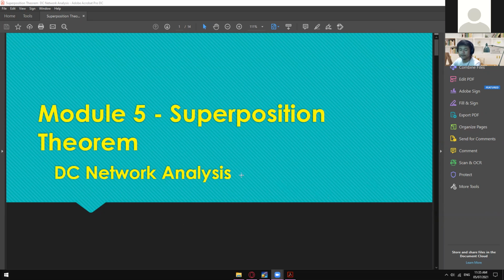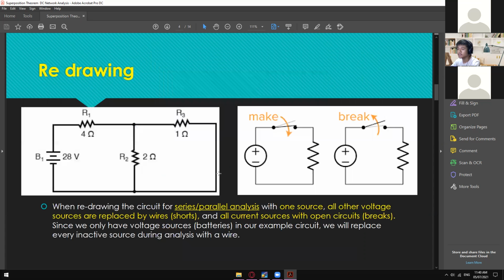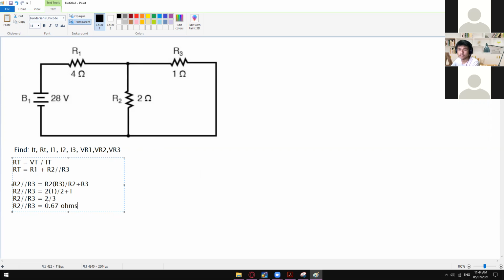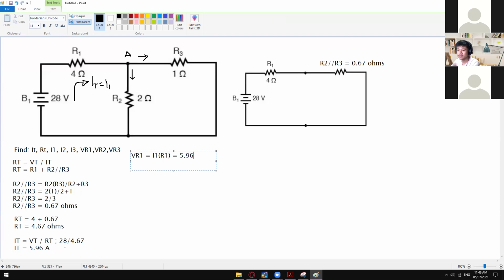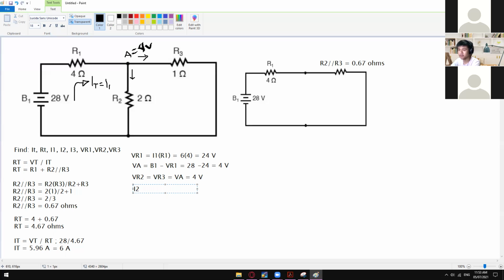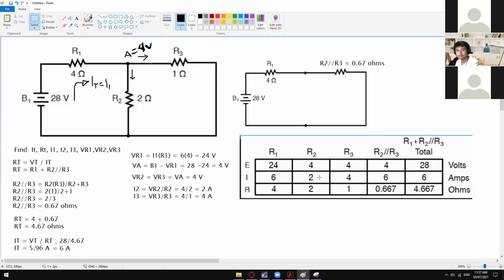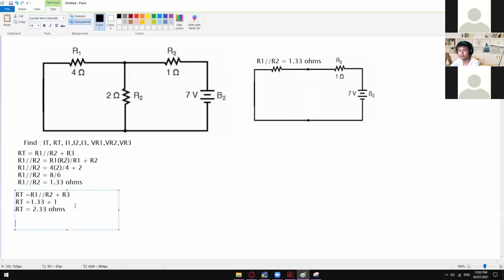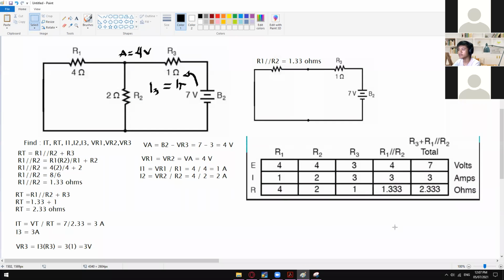ELECTCKTS - Superposition Theorem and Nodal Voltage Analysis (Part 1)